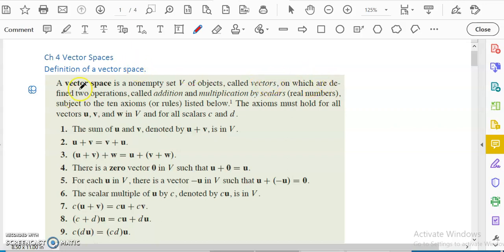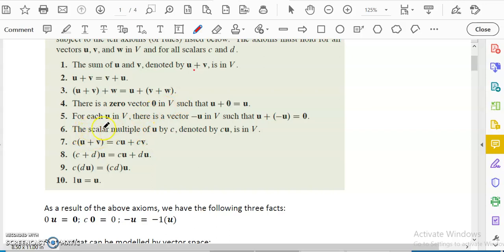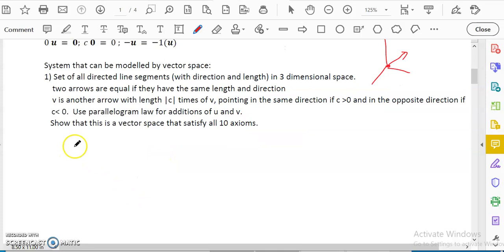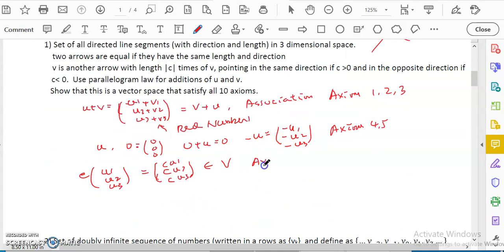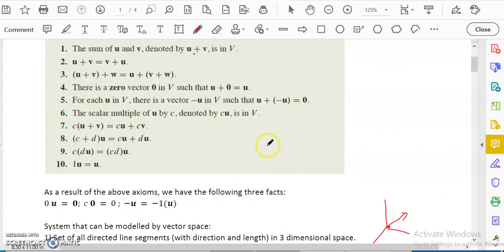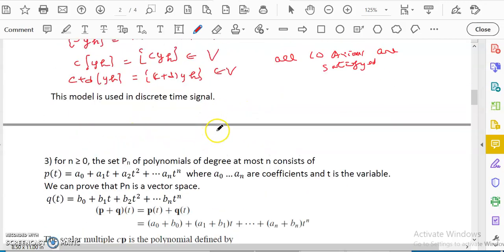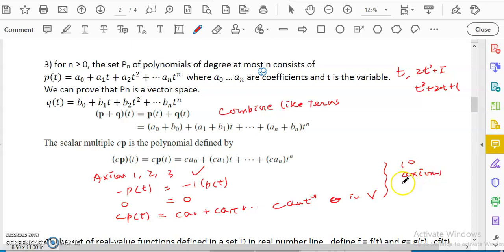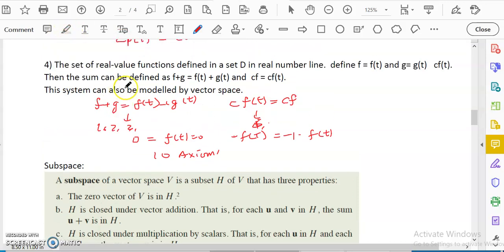Linear Algebra Ch 4.1 Vector spaces and Subspaces # 1